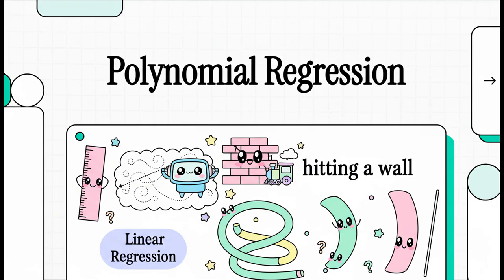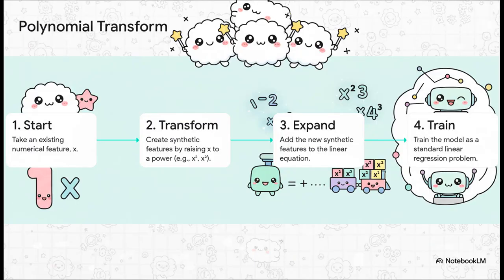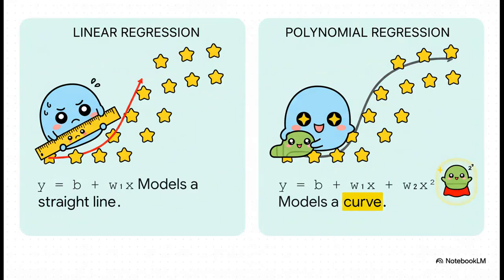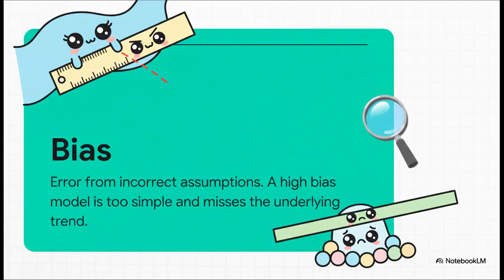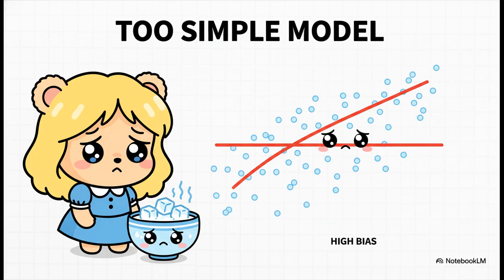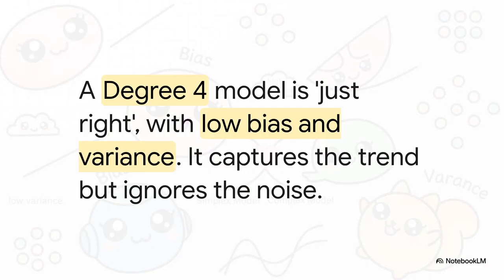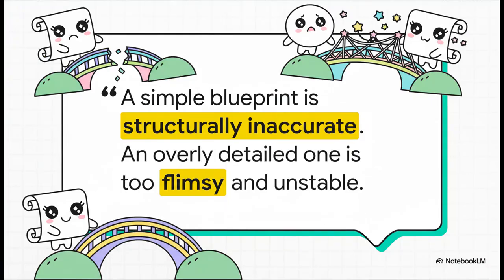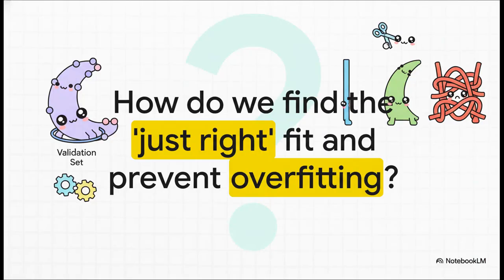08 - [Machine Learning From Scratch] - Supervised Learning - Polynomial Regression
This video explains the theory behind Polynomial Regression and how it extends Linear Regression to model curved relationships. You’ll learn when polynomial models are useful, how they capture non-linearity, and what trade-offs they introduce—all without coding.